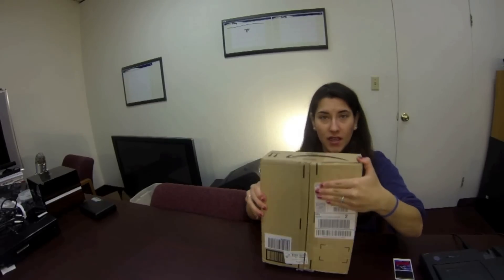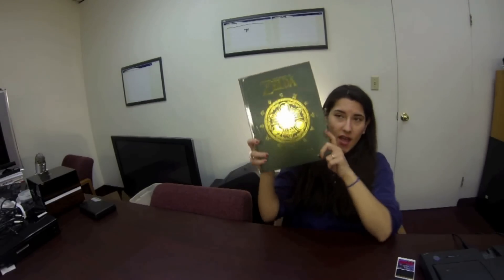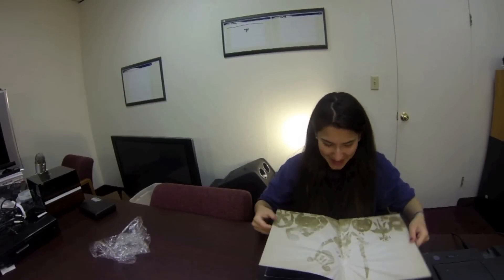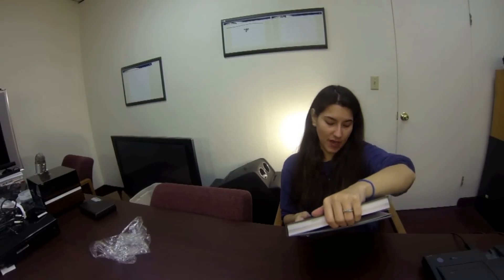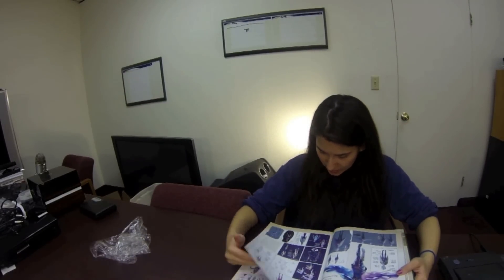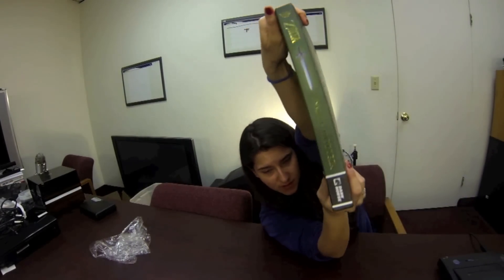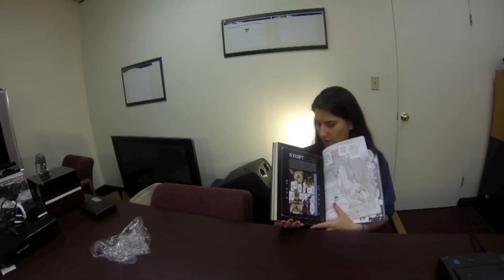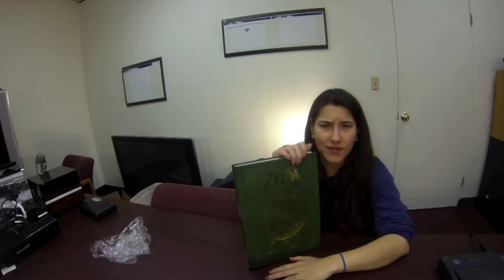The Legend of Zelda: Hyrule Historia Unboxing! Hands on! Epic!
Filmed on Go Pro Hero3

Link to Amazon to purchase if you like,

We also have themes and avatars on the PS3, but they don't have an online store, but you can find it by our name.

The Tiger roar sound used in the video is used with permission from iMovie '11
All opinions own, purchased myself.